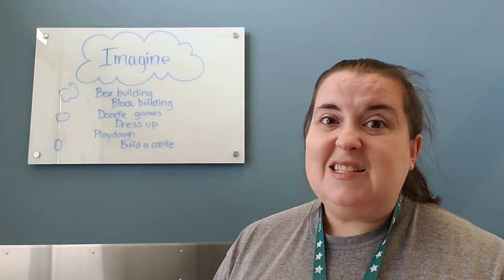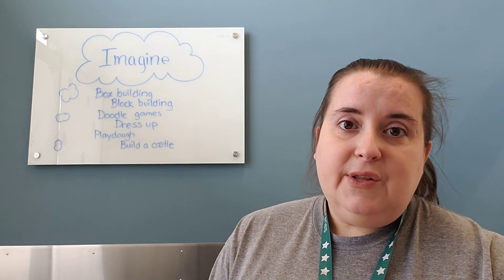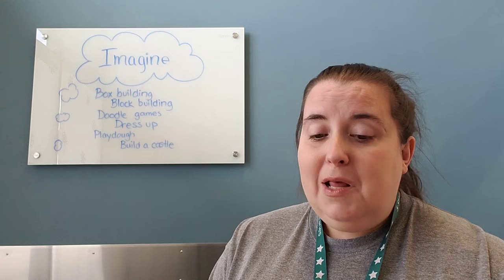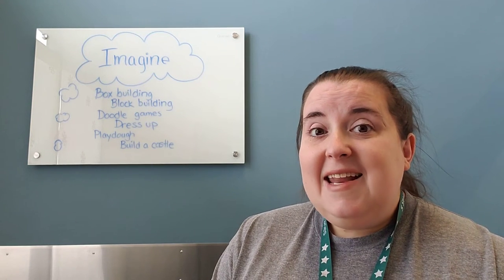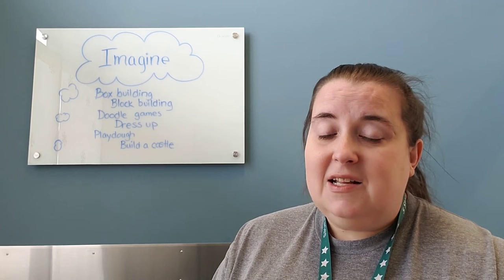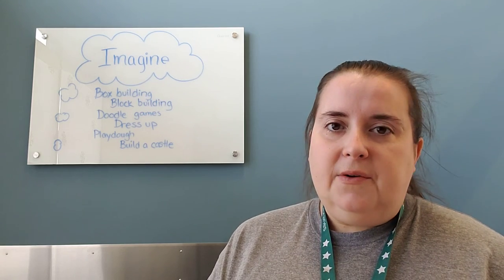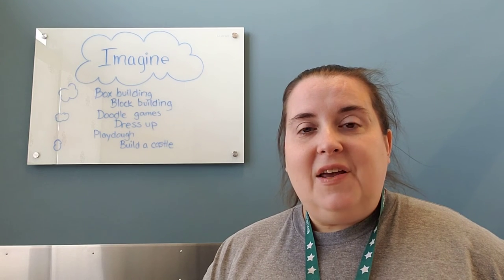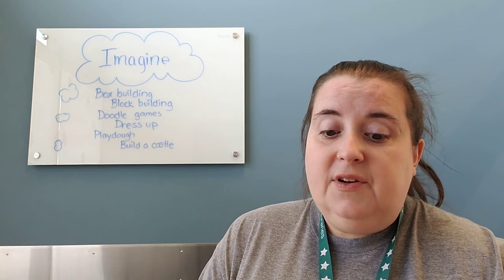Extend the Storytime - Imagination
The sky's the limit when it comes to developing learning activities to continue Miss Lisa's imagination storytime theme! Boxes and other recyclables can become robots or unicorns. What will your child see in a simple squiggle drawn on a piece of paper? Other activities could include dress up or building a castle with blocks or even ice cubes!